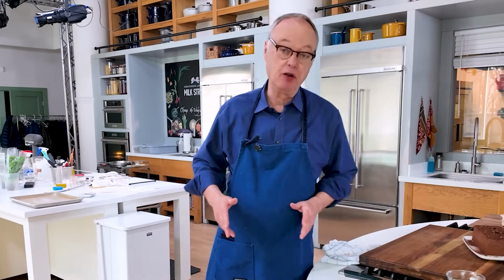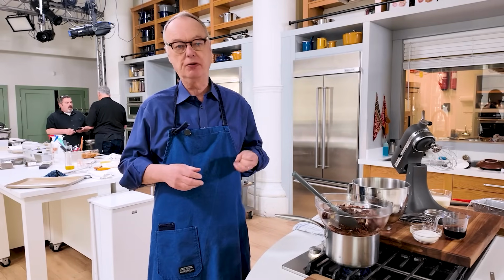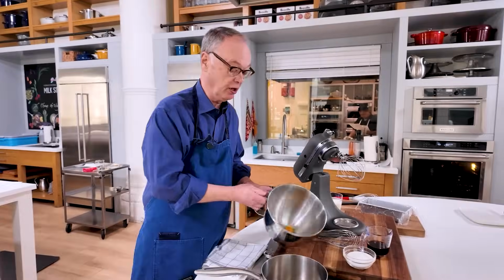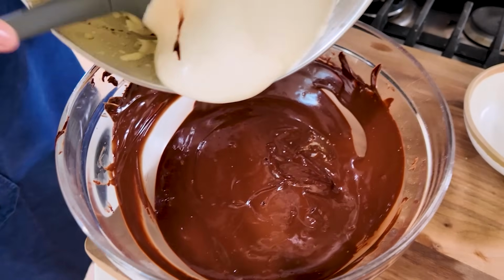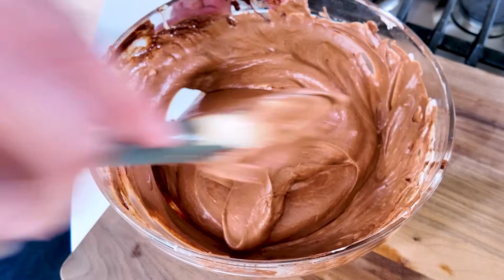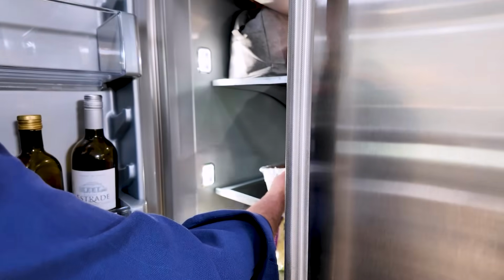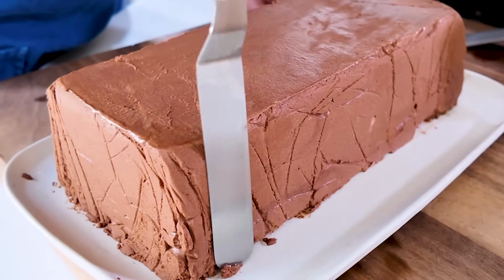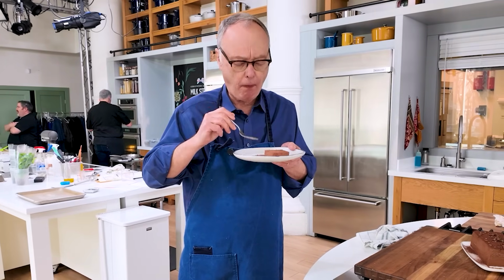Best Recipe You’ve Never Heard of: Dark Chocolate Terrine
The best recipe you’ve never heard of is...dark chocolate terrine! Like Gâteau Magique, it’s another French magic trick: it looks like a 15-pound brick of chocolate and is, actually, light as air.

That’s because the main ingredient is, basically, air.

This is our take on marquise au chocolat, which relies on cold heavy cream, rather than egg whites, as its sturdy fat molecules suspend air longer than fragile egg white proteins. Food science aside, Chris Kimball shrinks from a hint of overpowering flavor, texture, or density, and his review was “This stuff is AMAZING.”